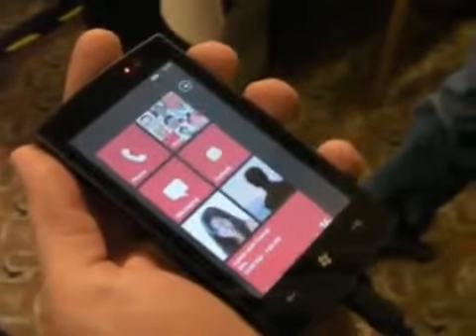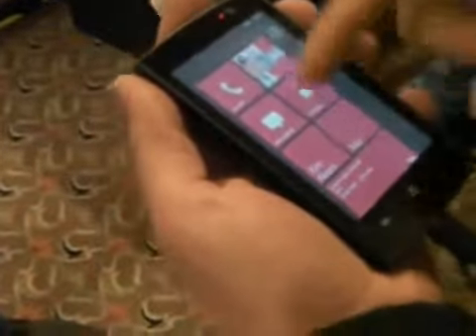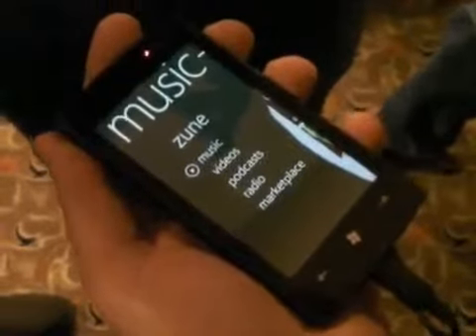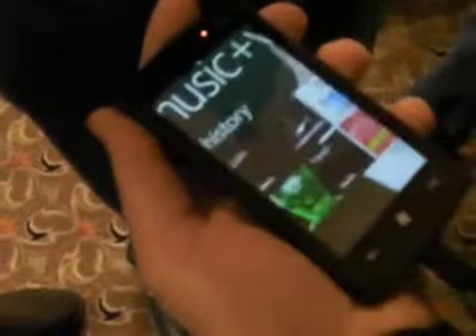Windows Phone 7 Series Interview with Andre Vrignaud part 2)2646